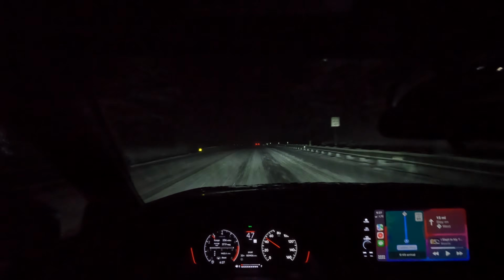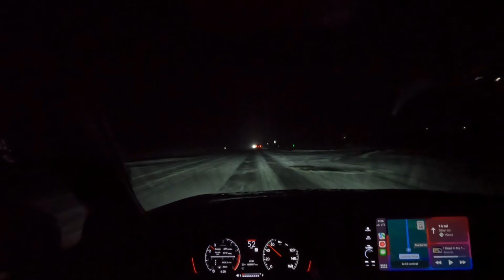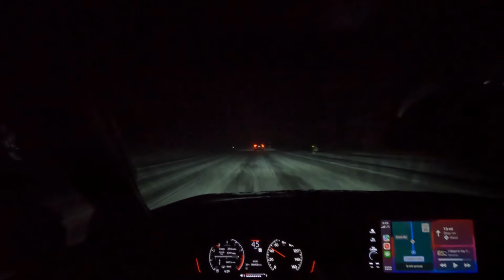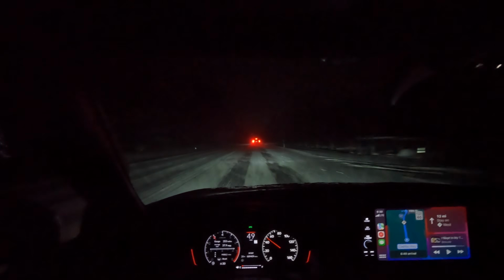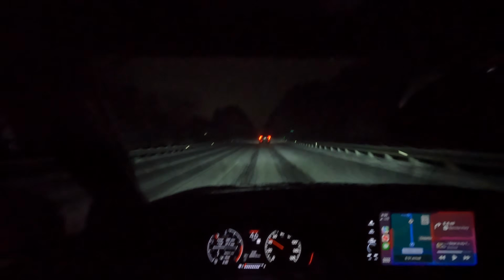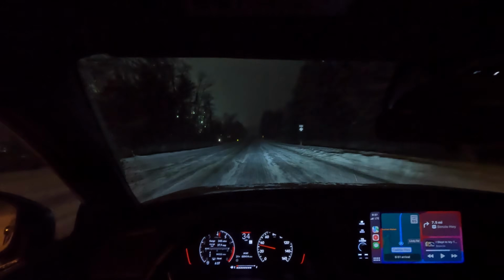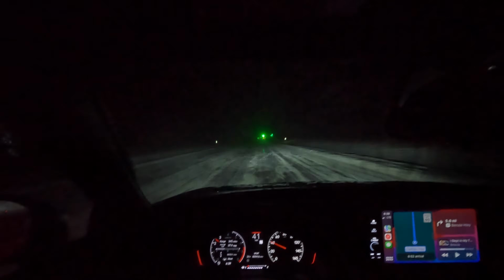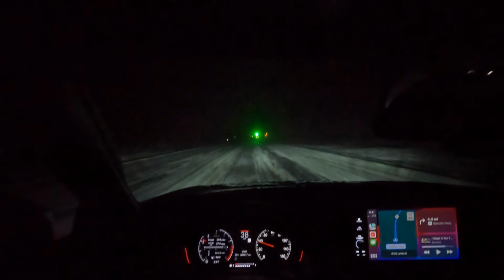Sunday Drive Winter Night 2023 Honda Civic Si